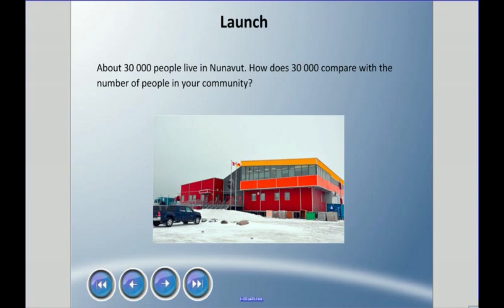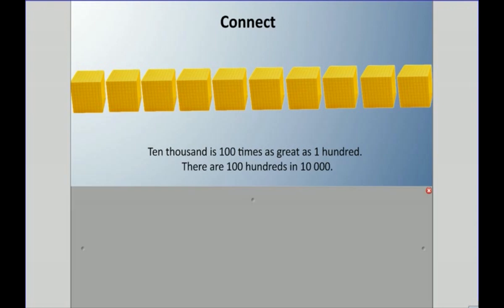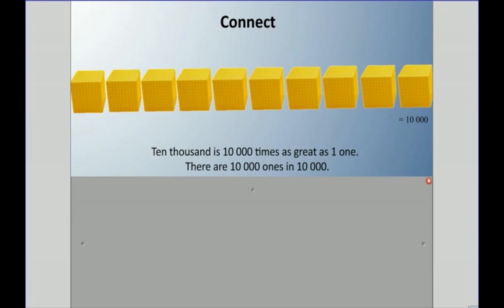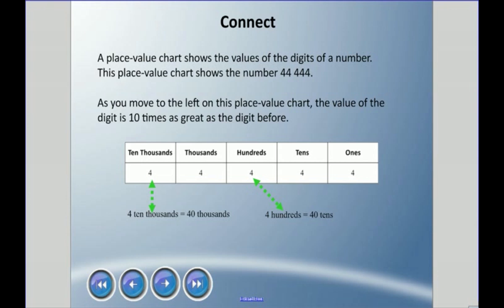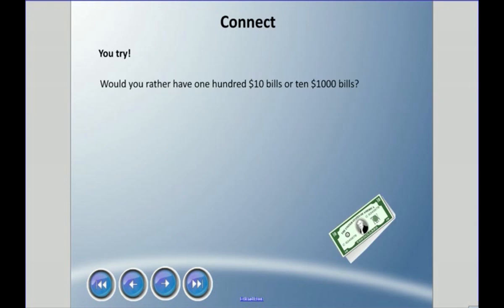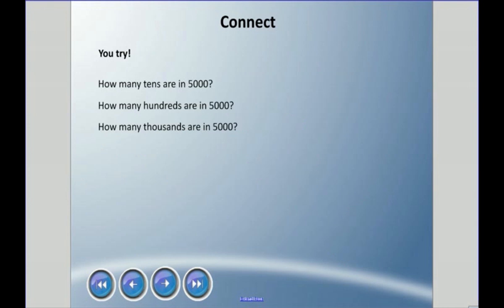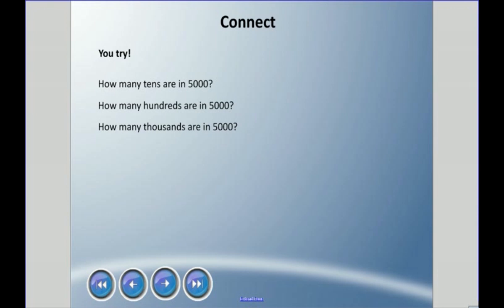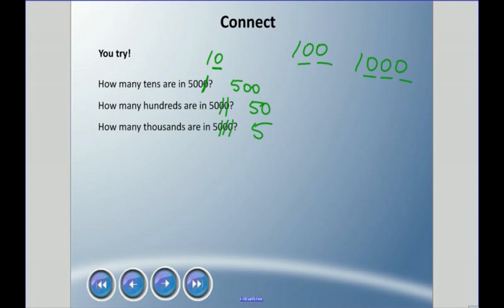Mr. Hardy Teaches: Gr 5 Math - Unit 1-Lesson 1: Numbers to 100 000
Unit: Whole Numbers... Lesson 1 - Numbers to 100 000